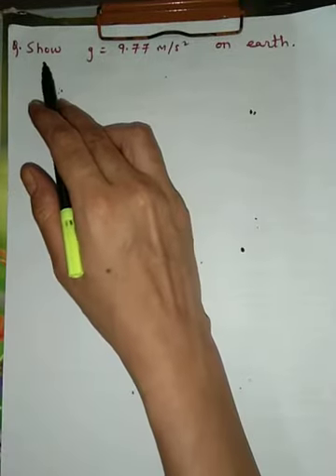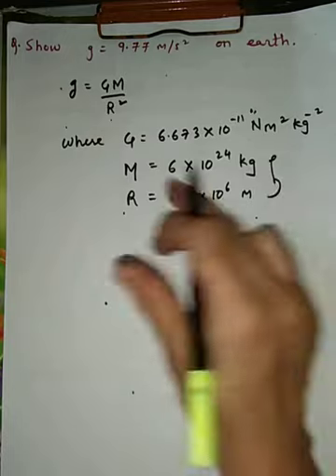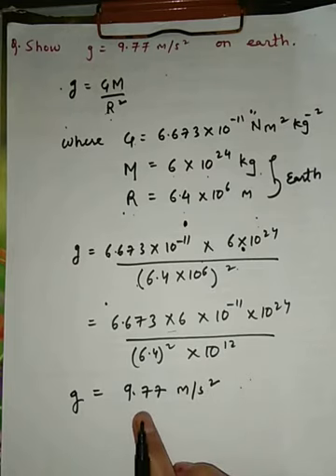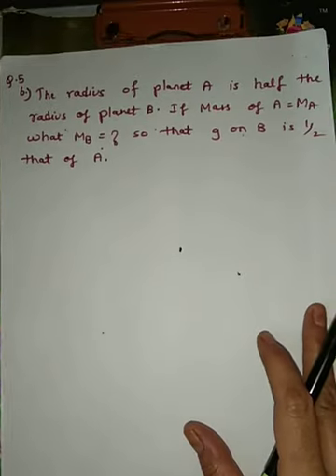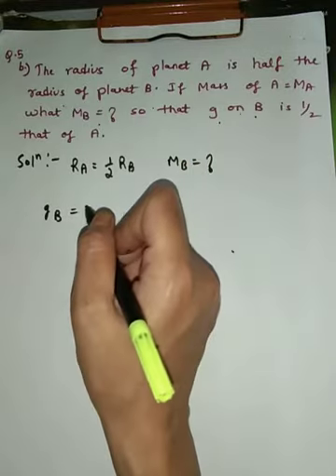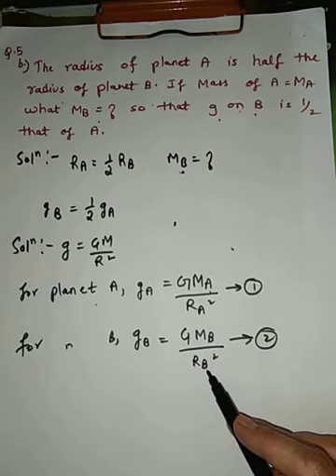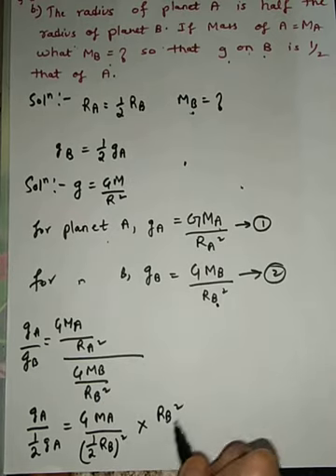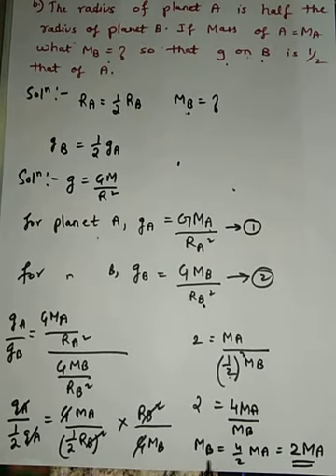Gravitation PART 4(sums of exercise)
g value calculation,imp numerical from exercise